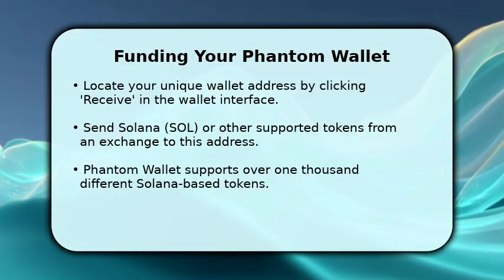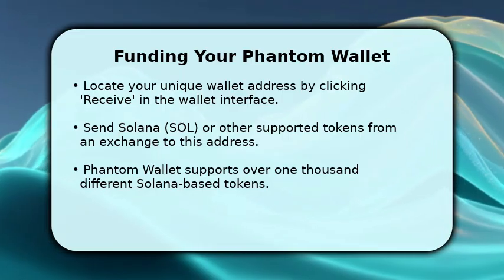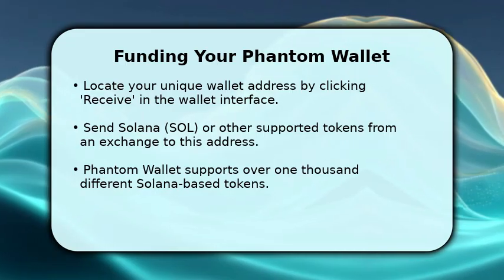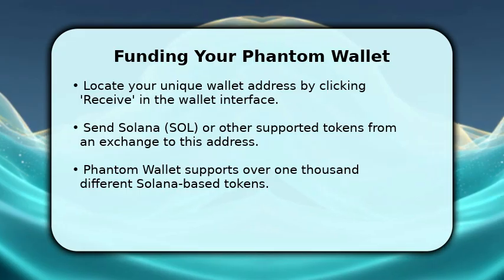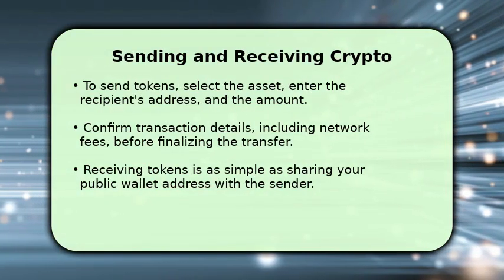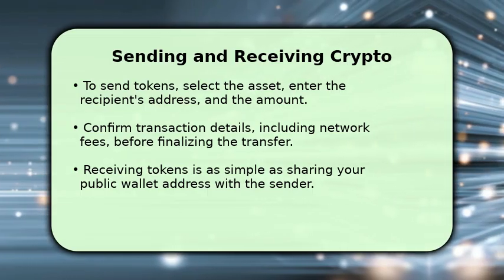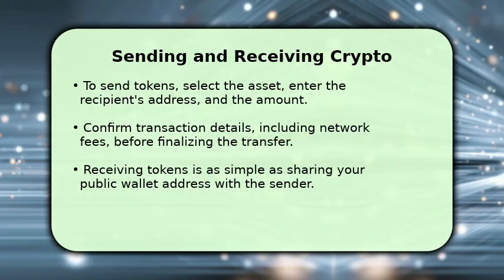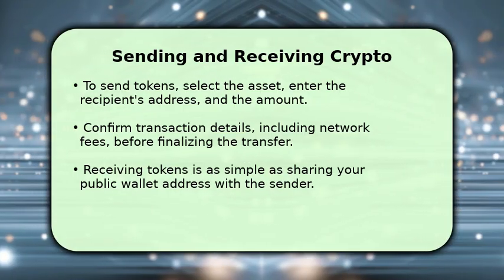How to Use Phantom Wallet UK - Easy Guide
▸ (s) In this video, we will show you how to use Phantom Wallet UK, a popular digital wallet for storing and managing your cryptocurrency. We'll cover the basics of setting up an account, sending and receiving payments, and more. Whether you're new to Phantom Wallet or just looking to improve your skills, this tutorial is perfect for you.

Phantom Wallet UK, how to use phantom wallet uk, phantom wallet tutorial, digital wallet for cryptocurrency, send and receive payments with phantom wallet, phantom wallet setup, cryptocurrency storage, mobile wallet, phantom wallet app